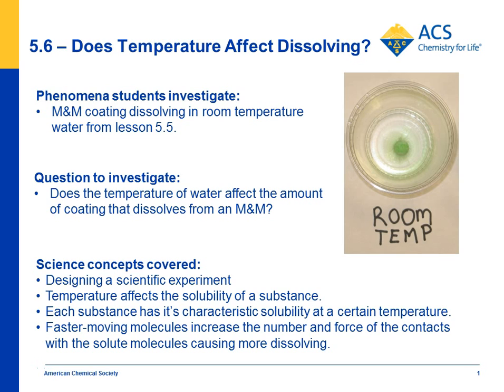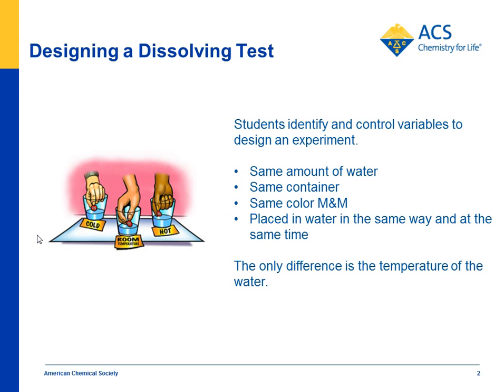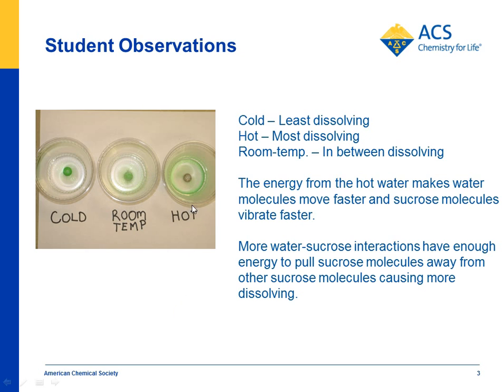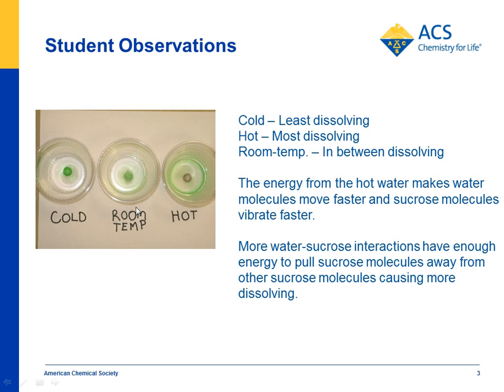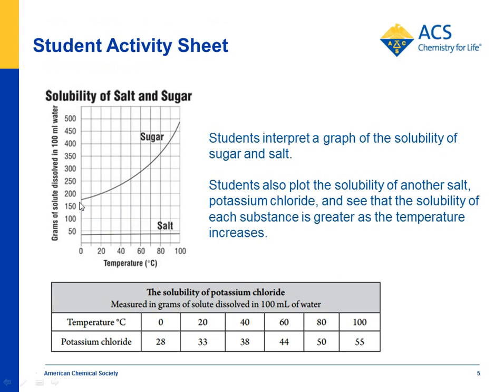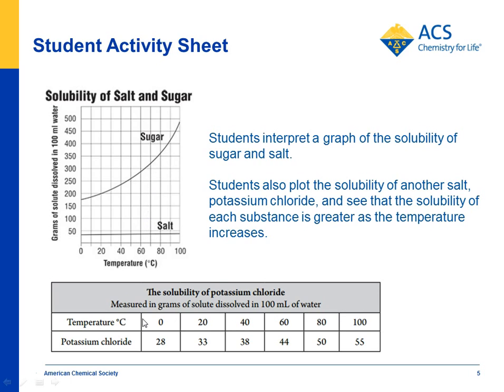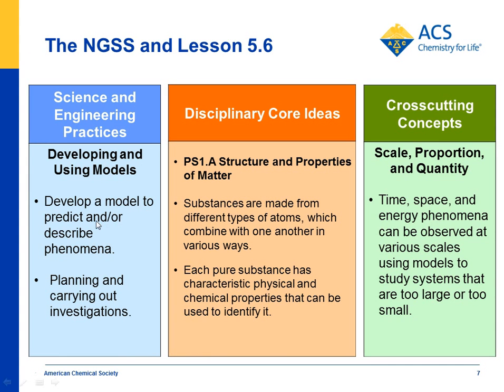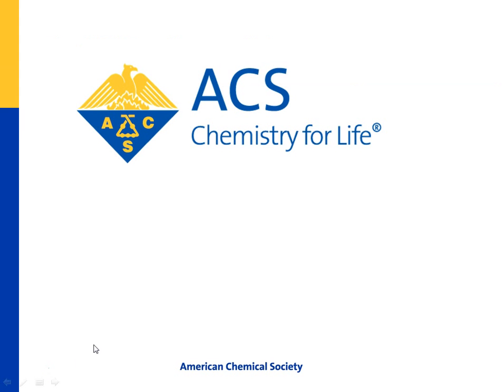Does Temperature Affect Dissolving?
Watch an overview of Lesson 5.6 featuring an experiment in which an M&M is placed in cold, room temperature, and hot water to find out if the temperature of the water has an effect on the solubility of sugar. A demonstration also shows that increasing temperature affects the solubility of sugar much more than the solubility of salt. Connections to the NGSS are also highlighted.